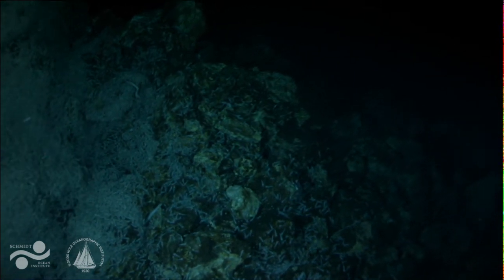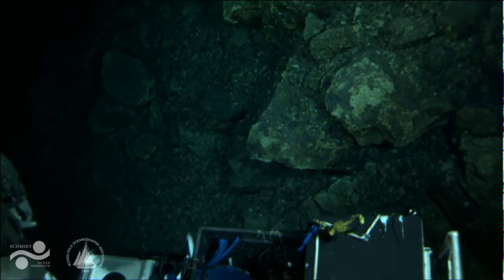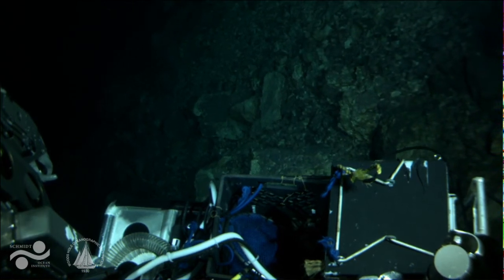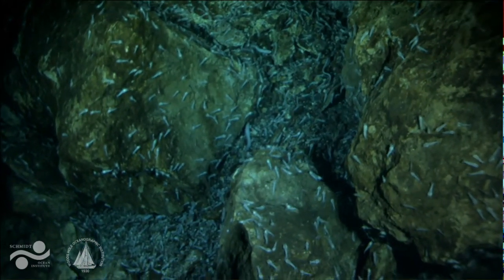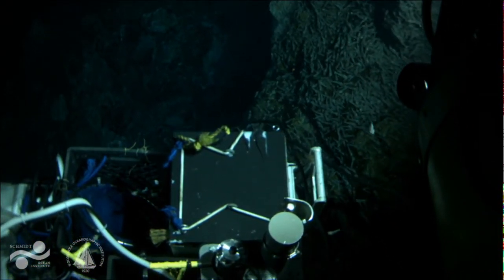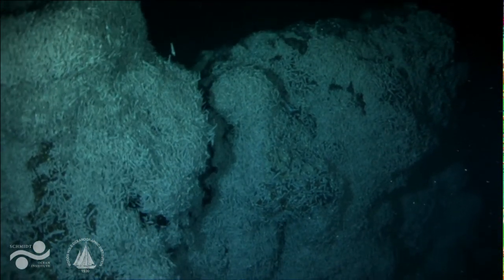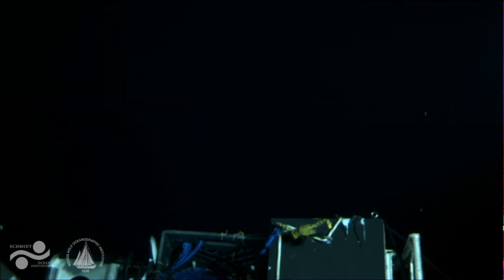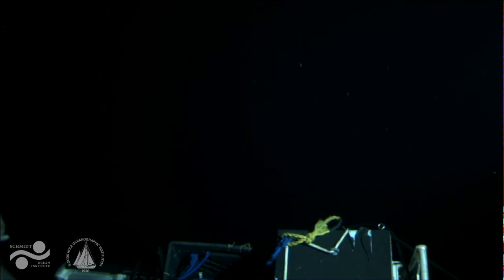FK008 - Nereus Dive 061 PART IV - Oases 2013 - 27 June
HROV Nereus Dive 061 at the Von Damm hydrothermal vent field, Mid-Cayman Rise